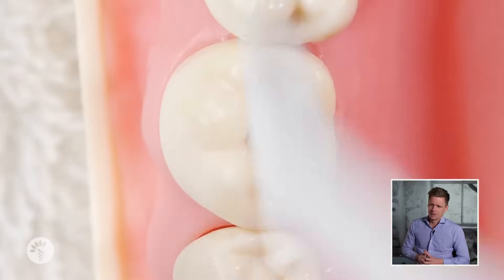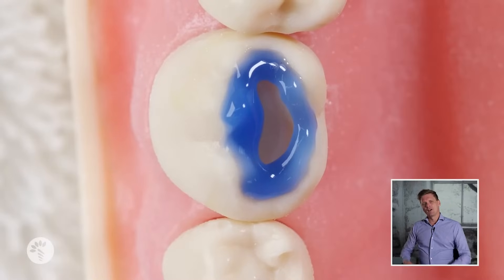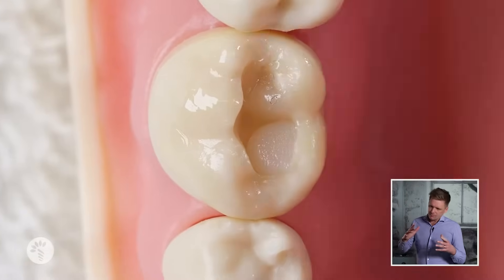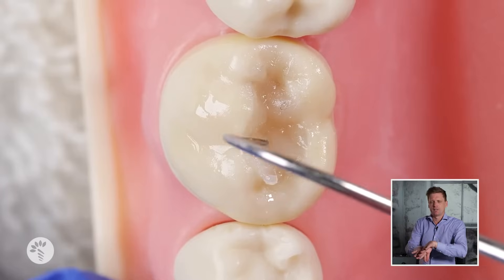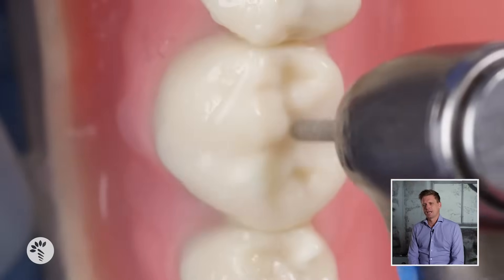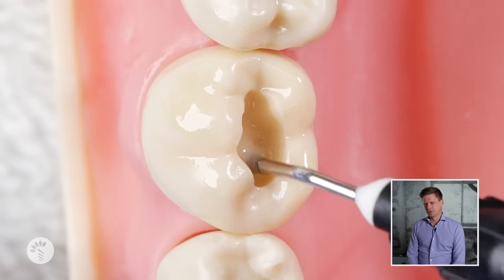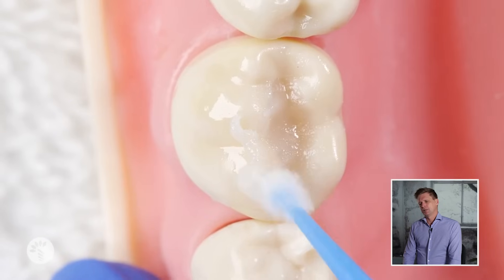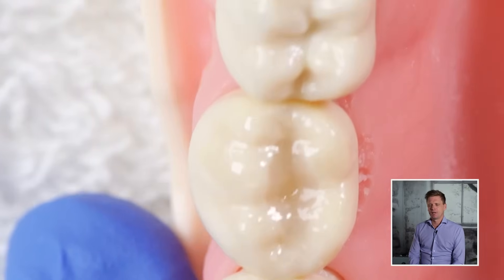Class I Composite Restoration: How to | Simple Vs Fancy Technique with Dr Lincoln Harris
Join us in this tutorial as we delve into the world of Class One Composite Fillings with renowned dentist Dr Lincoln Harris. In this video, he will walk us through the two methods of doing Class One Composite Fillings: simple and fancy. The simple technique is best for those under a basic fee structure, while the fancy design is for those with the luxury of time to be more meticulous. Dr Harris will share tips and tricks on how to do air abrasion for cleaning off all margins, using a self-etching bonding agent called AC Bond and reinforcing the bonding agent with flushable material in the base of the cavity. He will also demonstrate how to build one cusp at a time for a more fancy design and how to use a little bit of stain in the pits of the middle fissures to achieve light staining for a perfect three-dimensional shape. Don't miss this chance to learn from one of the best in the field!

Our platform offers various educational content that can count towards your Continuing Professional Development (CPD) or Continuing Education (CE) requirements. Don't miss out on the opportunity to expand your knowledge and enhance your skills in dentistry. Click the link now and explore what we have to offer